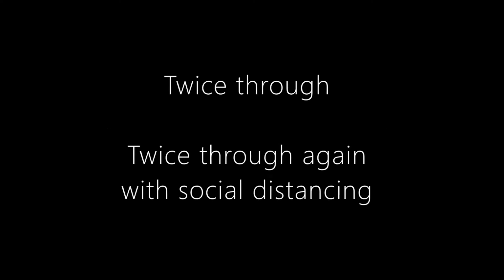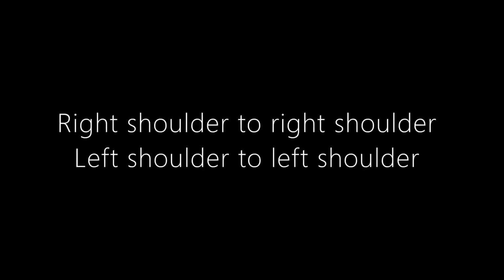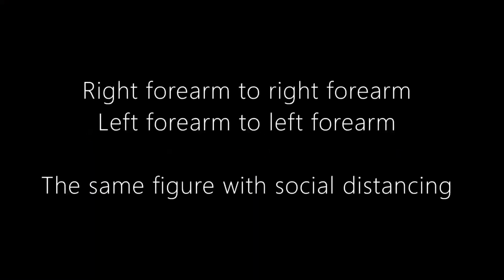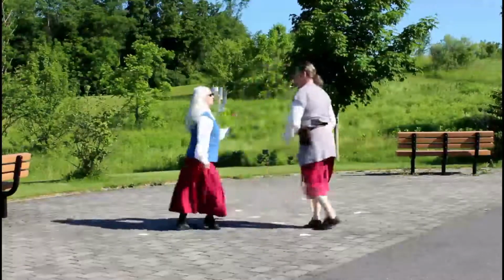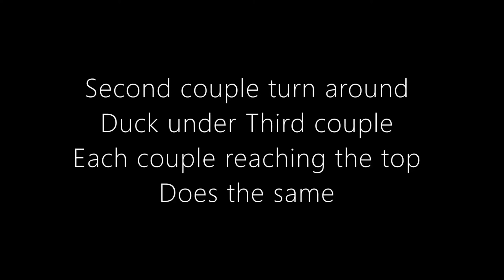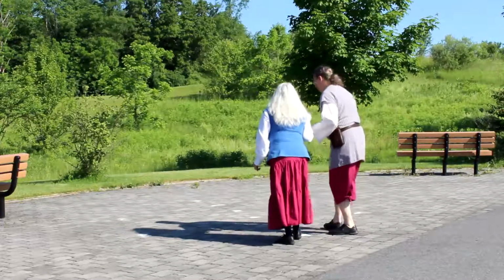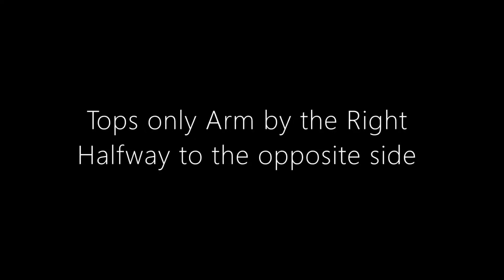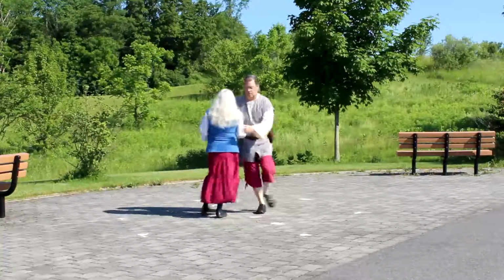Trenchmore, An Introduction to Elizabethan Country Dance with Bruce Young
Once the primary recreational activity of the majority of England, English Country Dancing persists up to today in public dances and clubs. You, too, can join in the fun and learn three English Country Dances from the time of King Henry VIII and Elizabeth I. All dances and steps are broken down and taught with a demonstration couple. Music and prompting are provided throughout the dances (unlike in Elizabethan times). It is likely that these dances date back to the fifteenth century and form the basis of modern Square and Contra Dancing. So put on your dancing shoes and get out on the dance floor!